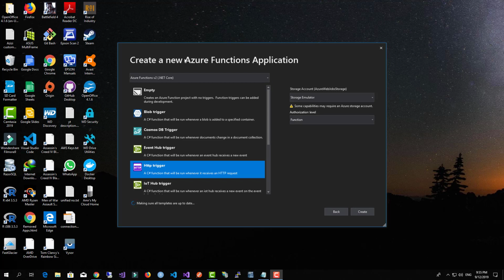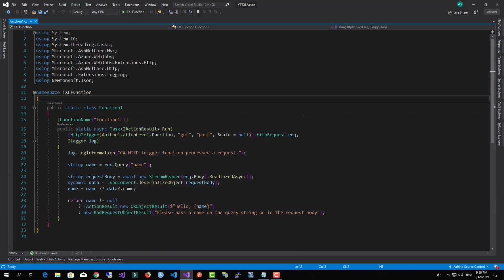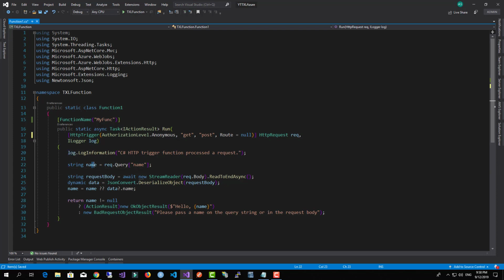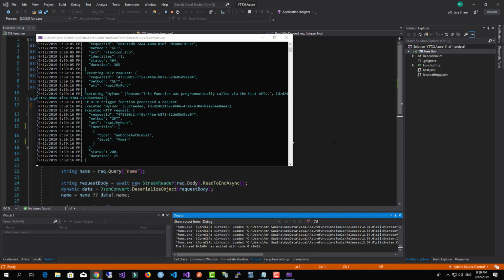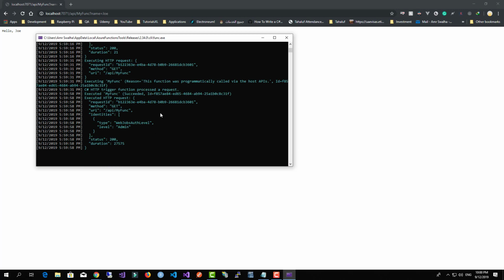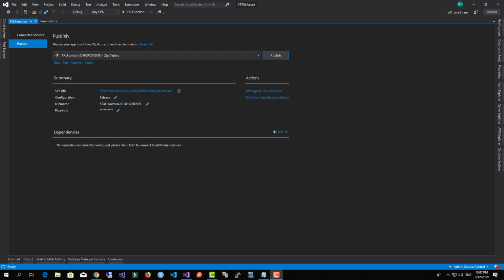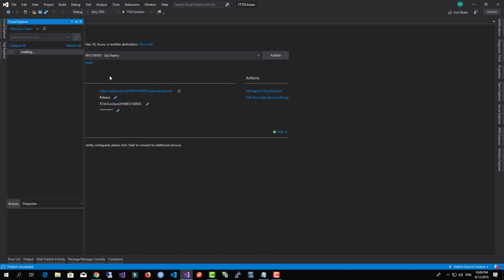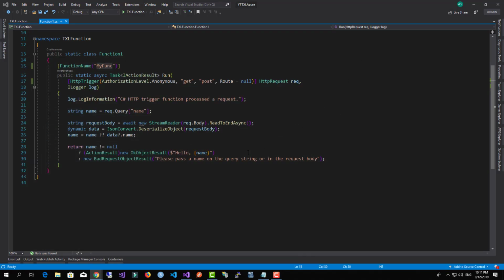Azure Functions Getting Started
DotNetNuke Development Made Easy!
Total Students: 330+, Length: 3 Hours
In this course, you will learn about how to use the most popular .NET content management system. This will allow you to create websites that is powered by .NET and you can customize it easily and much easier for .NET Developers to handle rather than using other CMS such as WordPress where you need to learn PHP (ouch!) and so on.

.NET Developer Skills Advancing
Total Students: 130+, Length: 3.5 Hours
Are you a .NET Developer where you want to have better skills in your development process and advance your career? So this course is totally for you! Learn new ways for better development process and learn how to use tolls such as visual studio more effectively:

Windows IoT App Development
Total Students: 160+, Length: 2 Hours
Are you a fan of IoT Devices such as Raspberry Pi and other board computers? So this course is for you you can now develop IoT Applications as you like using the newly released Windows IoT where you can use it to program IoT devices in C#.

ASP.NET Core 2.0 Vue.JS Starter Guide
Total Students: 230+, Length: 4.5 Hours
Do you want to develop SPA that uses ASP.NET Core and Vue.JS? So this course if or you. This course will guide you with ASP.NET Core and Vue.JS from basic to advance. You will see how easy it is to use ASP.NET Core along with Vue.JS. Also, Vue.JS is one of the most popular UI frameworks and it has a really good benchmark of performance.

AWS lambda for .NET C# developers
Total Students: 300+, Length: 2 Hours
AWS Lambda service is one of the well known serveless functions that you can use. It's also one supports .NET and you can create .NET Lambda with it. Also, you can do actions with it such as call an API or send an email or do a file upload.

Xamarin Forms MVVM With Prism
Xamarin is one of the most well known Cross Platforms development frameworks for mobile where you can write a single code to have it running on iOS and Android. Prism, is one of the well known library for MvvM pattern with Xamarin. Prism will cut a lot of development time for you and personally I use it for every Xamarin project I create.

.NET/C# Beginners Bootcamp
Total Students: 300+, Length: 11.5 Hours
Are you new to C# development? Do you want to learn and become a C# developer? This course is totally for you. This course no matter what is your level in C# will guide you through and will help you become a professional C# developer. Also, you will learn how to create ASP.NET Core sites and SQL Server database.

Scrum with Azure DevOps
Total Students: 2200+, Length: 1.5 Hours
Do you want to use the latest version of the cloud version of Microsoft tools where you can collaborate and work with others. Also, you can create CI for your code to make sure you can have an ongoing codebase that never breaks. Azure DevOps is free to use for up to 5 developers and you can use it as a collaborate tool with Scrum to manage work and keep tracking of work progress.

Total Students: 200+, Lemgth: 2.5 Hours
AWS is filled with services that can be helpful for web developers where you can store and retrieve data in different location of the world. The nice thing about AWS is that you don't need to write long code to reach a service just with few lines of code you can store data in an S3 bucket or a SQS. Also, the amount of services available is amazing and is distributed all around the world.

Angular ASP.NET Core Bootcamp
Total Students: 220+, Length: 4.5 Hours
Learn the most widely used and popular fronted framework today. Angular is one of the first and well known frameworks around the world. The framework allows you to create a SPA application that has a better user experience but make sure to tweak the application and not to clutter it with npm packages to gain a great SPA app. Angular structure is nice and clean and can allow you to have a great separation between different parts of the applcation. In this course we will start from the basic and cover the main concepts in Angular along with ASP.NET Core as a backend.